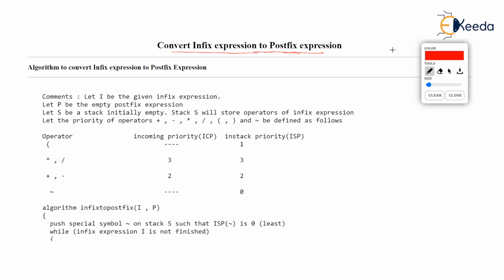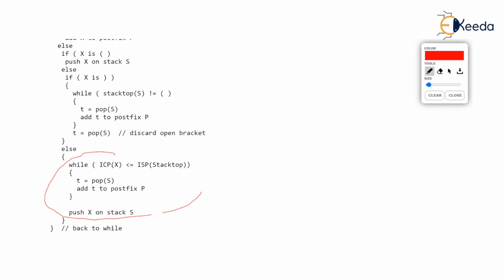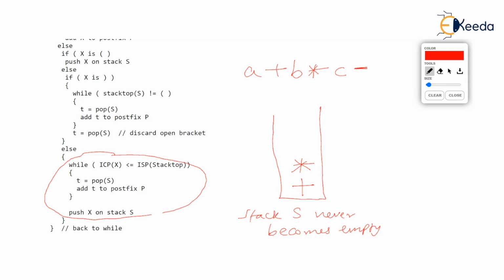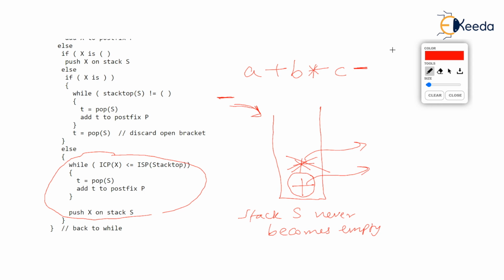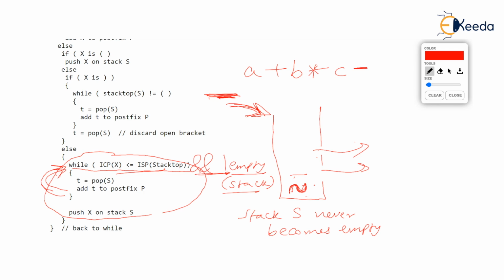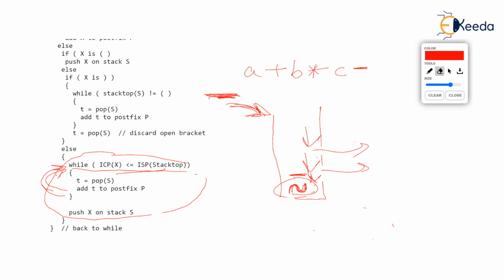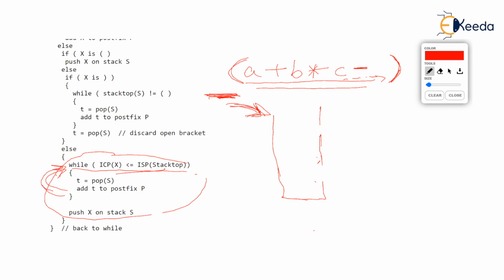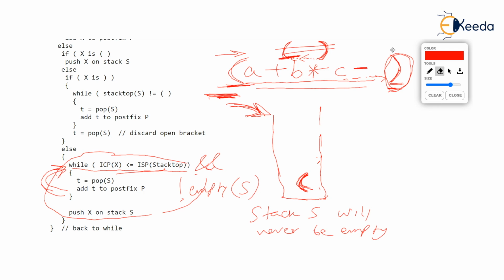Infix to Postfix Conversion Algorithm Part 2 | Data Structure Using C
In this video, you'll discover:

The fundamentals of Infix and Postfix notations, understanding their key differences and advantages.
The concept of operator precedence and its role in converting expressions correctly.
The power of the Stack data structure and its essential operations (push, pop, peek) in manipulating expressions.
Part 1 of a robust algorithm for converting infix expressions to postfix notation, focusing on scanning and identifying operands and operators.
Clear explanations and visualizations to make the learning process engaging and intuitive.
By the end of this video, you'll be able to:

Define and differentiate between infix and postfix notations.
Understand the concept of operator precedence and its importance in expression evaluation.
Implement basic stack operations in C code.
Identify operands and operators in infix expressions.
Apply the first steps of the infix to postfix conversion algorithm.

Here are some additional highlights:

Visually engaging diagrams and animations to illustrate key concepts.
Interactive quizzes and challenges to test your understanding.
Downloadable resources for further learning and practice

 / ekeeda

 / ekeeda_official

 / ekeeda_official